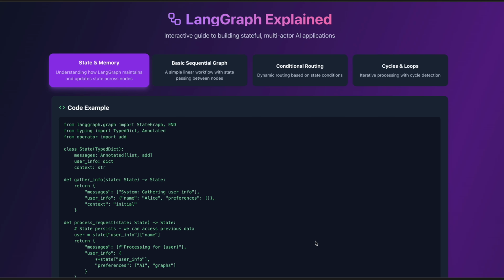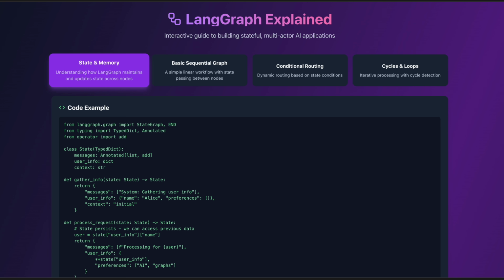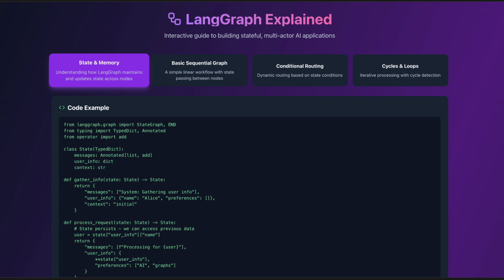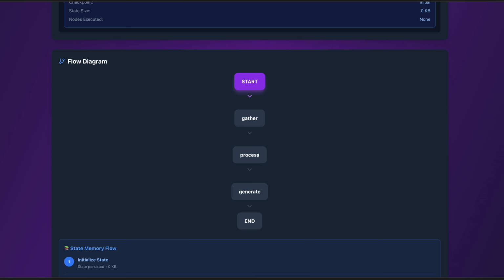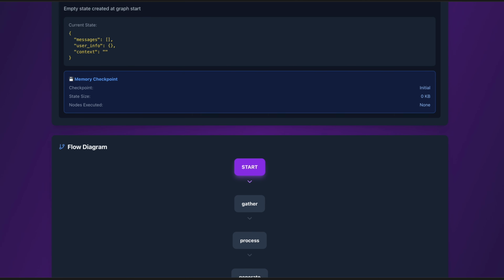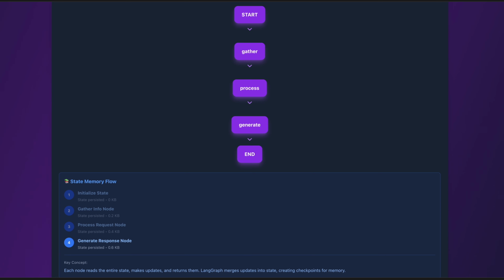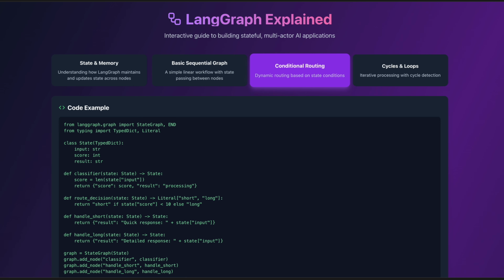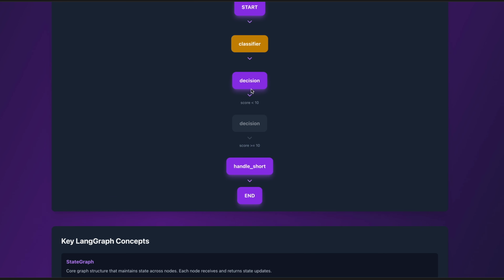How LangGraph works | LangGraph working explained with example